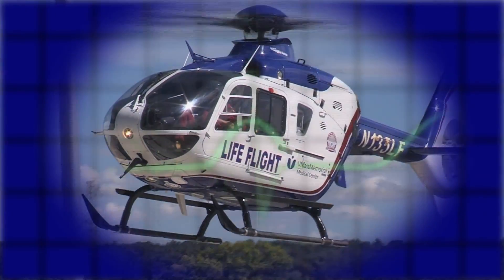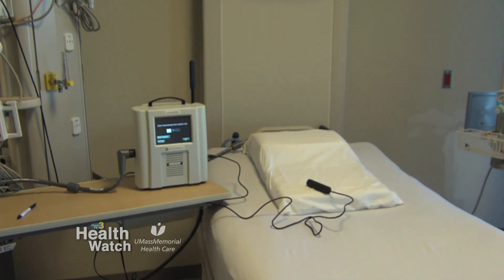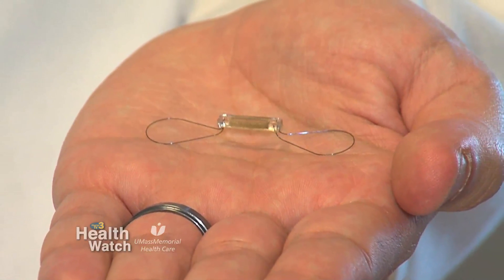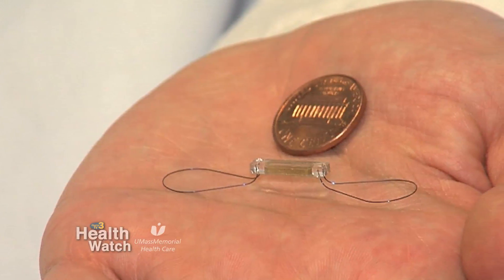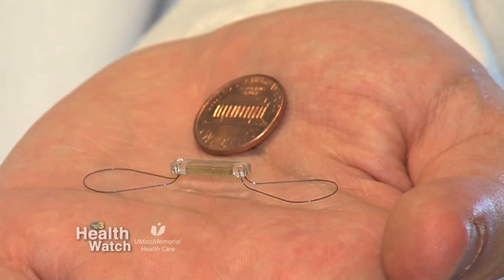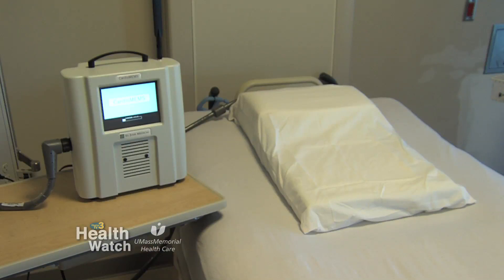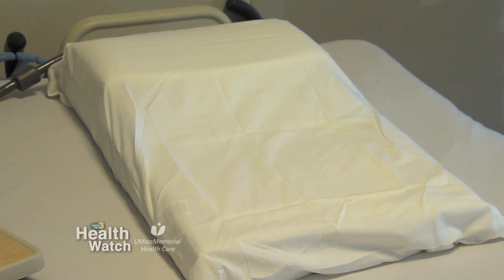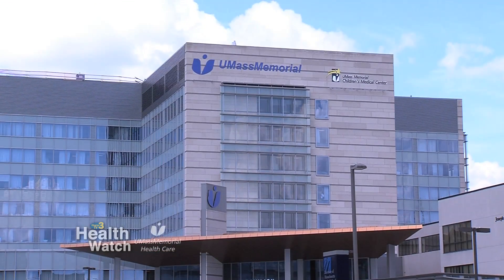Health Watch CardioMEMS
In this Health Watch presented by UMass Memorial Health Care learn about an exclusive monitoring system that can help UMass Memorial personnel diagnose heart patients remotely. UMass Memorial Health Care is the only provider in Central Massachusetts offering this program.